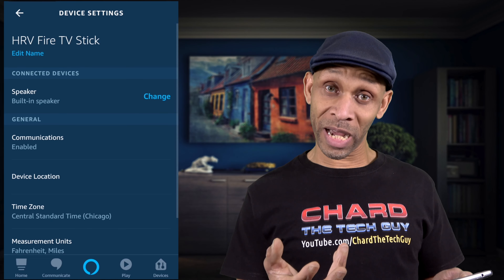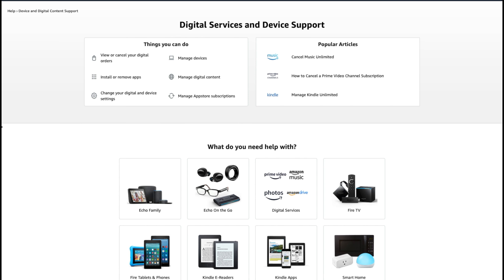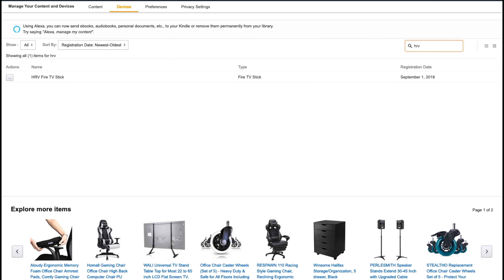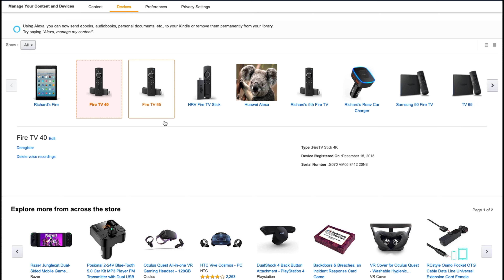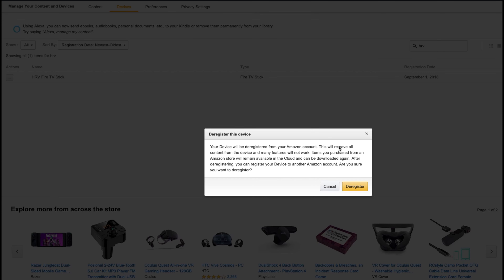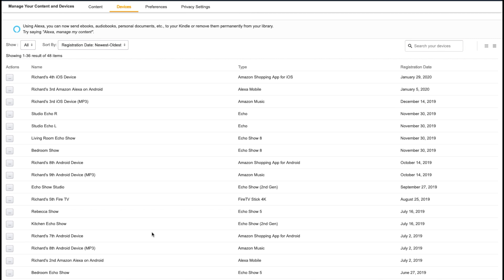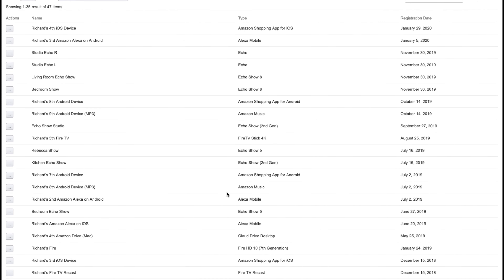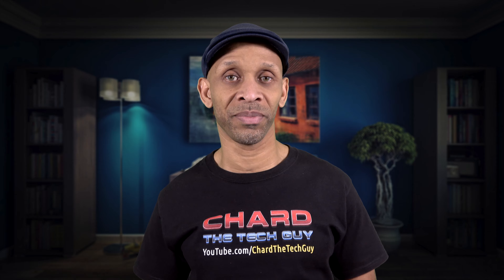Deregister Offline Amazon Devices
If you are having a hard time getting rid of devices in your amazon account through the app or Alexa website, then I'm going to show where to go get it done.

Deregister Amazon Device by going to
Digital Services and Device Support